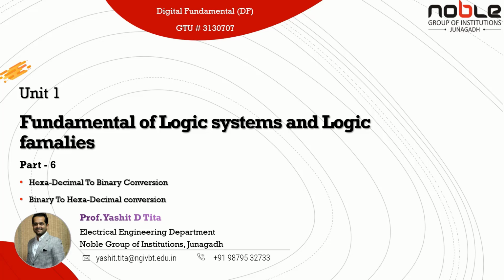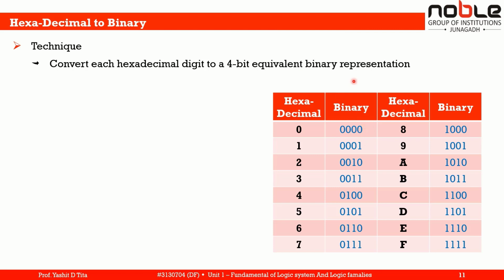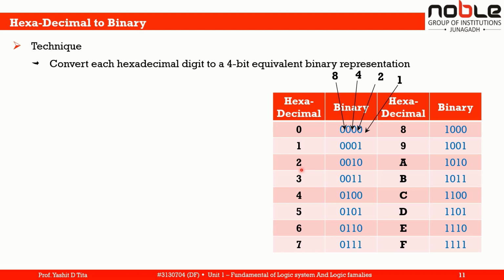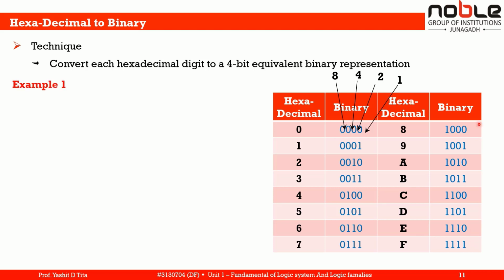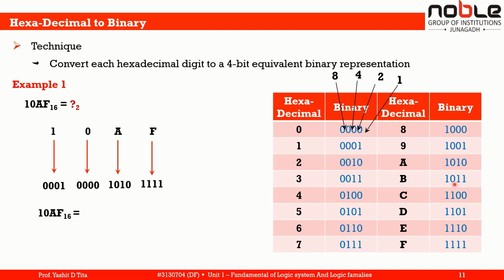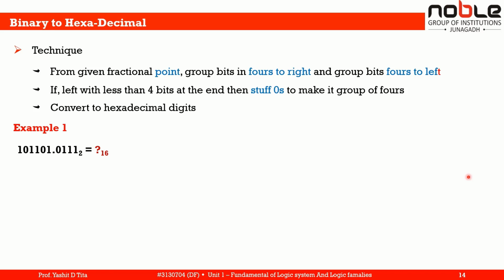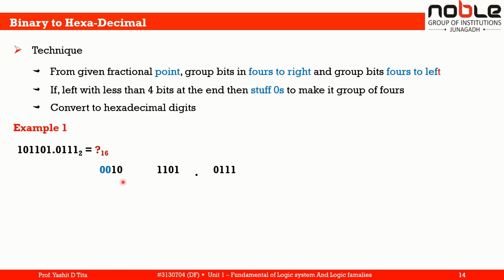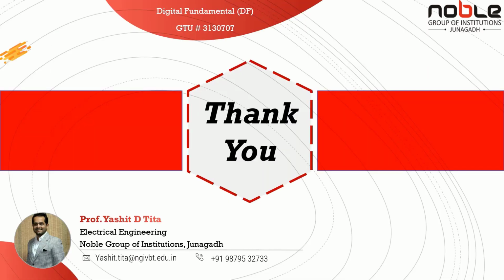Hexadecimal to Binary Conversion & Binary to Hexadecimal Conversion | Unit-1 #06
Hexadecimal to Binary Conversion:
To convert a given hexadecimal number to a binary, just replace each hexadecimal digit by its 4-bit binary equivalent

Binary to Hexadecimal Conversion:
To convert a binary number to a hexadecimal number, starting from the binary point make groups of 4 bits each (i.e. from point (“.”) in binary number, group of 4 bits in left side and group of 4 bits in the right side), if there are not 4 bits available at last, just stuff “0” to make 4 bits group.
Replace each 4-bit binary group by the equivalent hexadecimal digit.